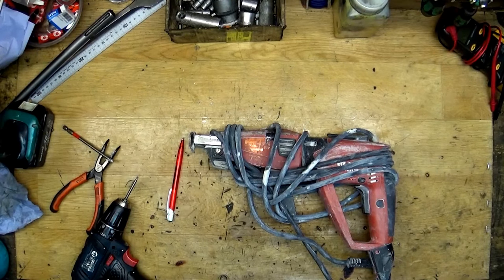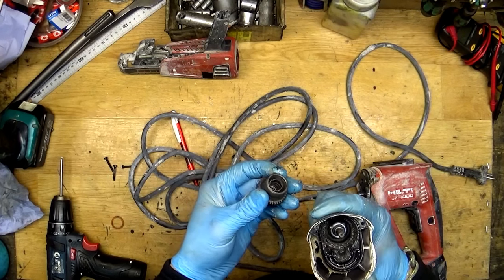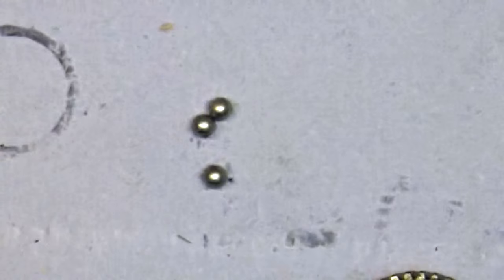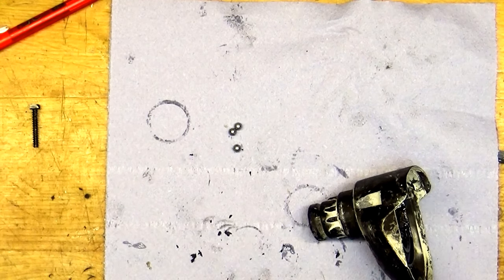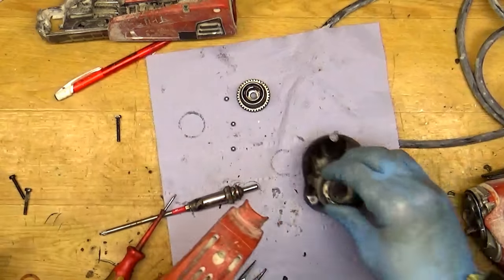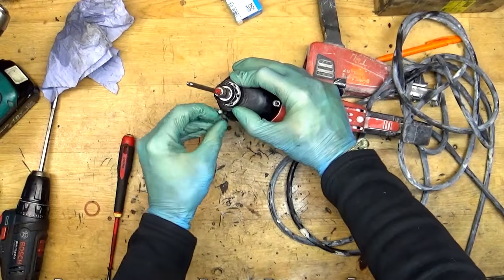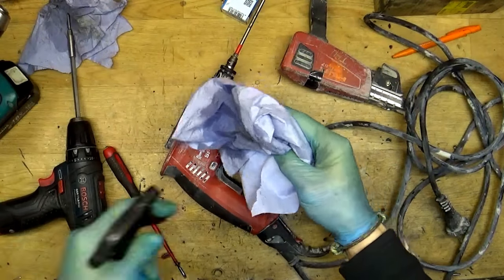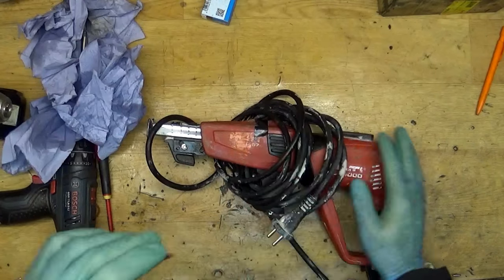How to change Hilti SF4000 needle bearing repair replacement Corded Drywall Auto-Feed Screw Gun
I made this video to show how to change needle bearing for Hilti Cored Drywall Auto-Feed Screw Gun SF4000. I changed HK1312 needle bearing.